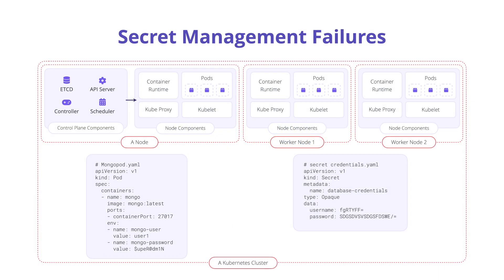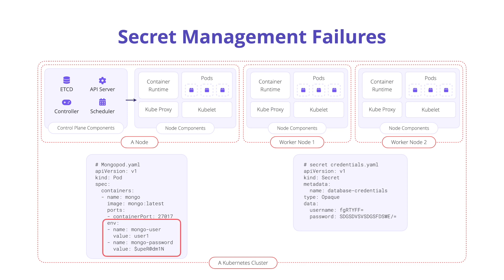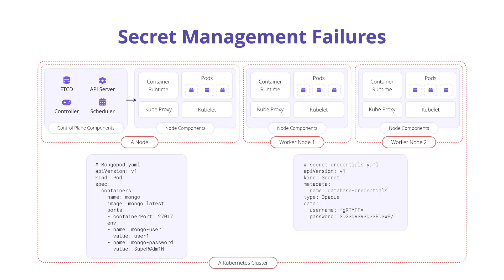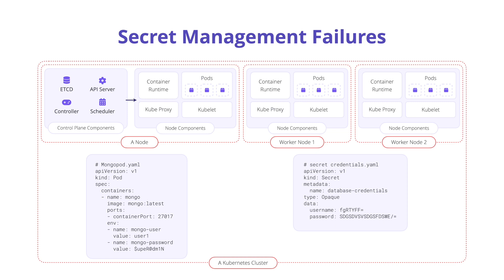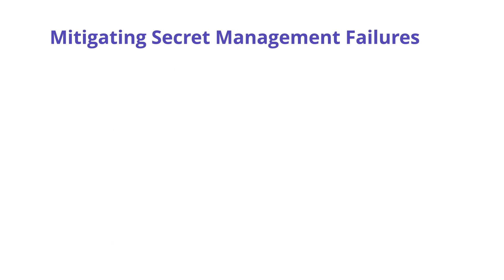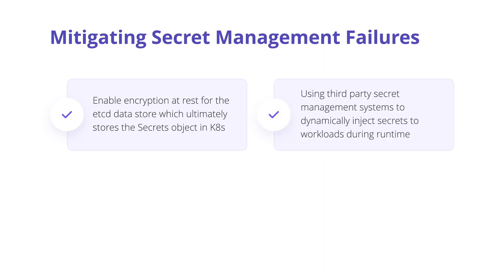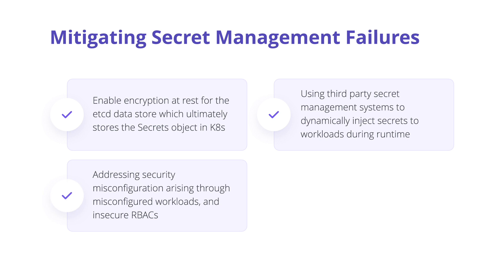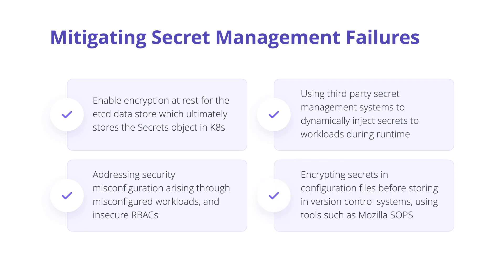Kubernetes Secrets Management: OWASP Top 10 Security Risks & Solutions [K8s Security]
🔐 Learn how to protect sensitive data in Kubernetes! This guide covers OWASP Kubernetes Top 10 Secrets Management vulnerabilities and practical defensive strategies.

💡 Key Topics Covered:
- Why default Kubernetes Secrets aren't secure enough
- ETCD encryption configuration for K8s secrets
- HashiCorp Vault integration strategies
- AWS/Azure/GCP secrets management integration
- Secrets Operators implementation
- RBAC controls for secrets access
- Secrets detection in IaC and Git repos
- Runtime secrets injection techniques
- Automated secret rotation implementation

🛠️ Tools & Solutions Discussed:
- Kubernetes Secrets
- HashiCorp Vault
- External Secrets Operator
- Sealed Secrets
- AWS Secrets Manager
- Azure Key Vault
- Cloud Secret Managers
- GitGuardian & TruffleHog